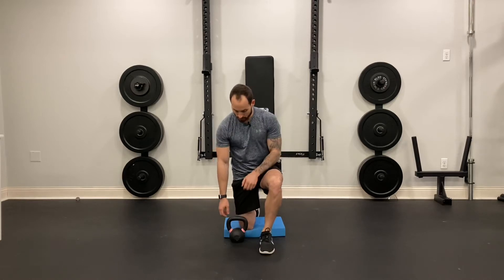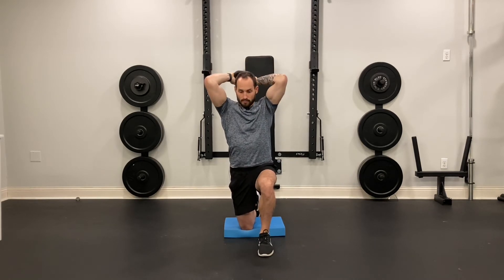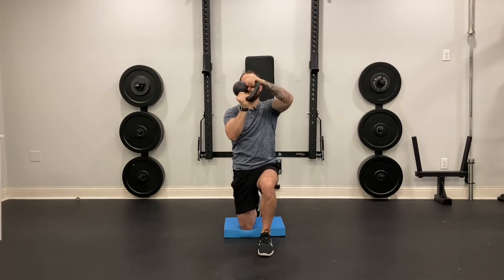Half Kneeling Kettlebell Halo